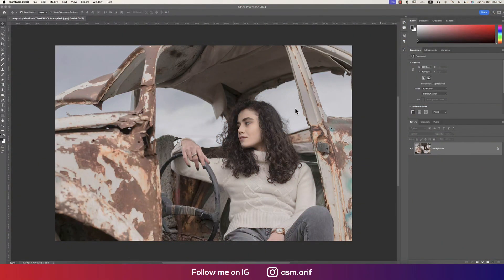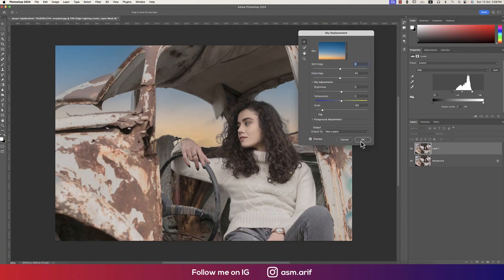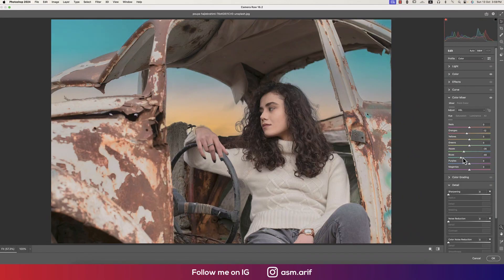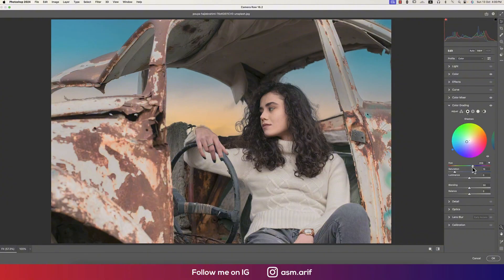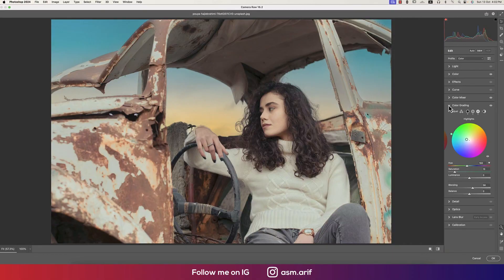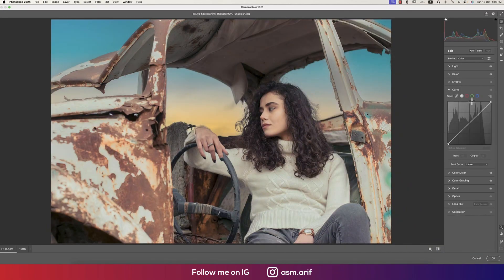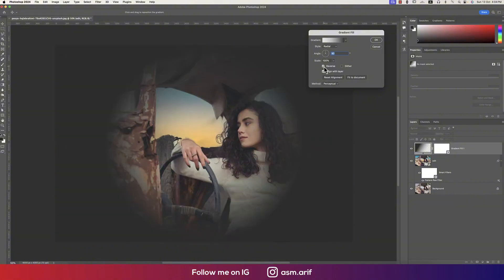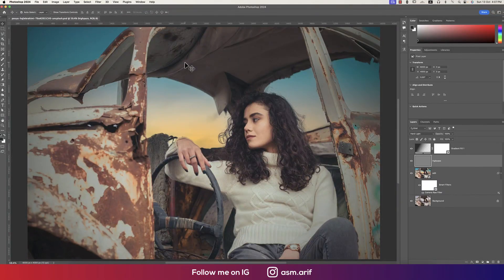Unlock Your Creativity: Pro-Level Photo Editing in Photoshop CC!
Hey everyone! 🌟 Today, I’m excited to take you on a creative journey as we unlock the secrets of pro-level photo editing in Photoshop CC. Whether you’re a beginner or looking to refine your skills, I’ll share tips and techniques that will elevate your editing game. Let’s dive in and transform your photos together!

What You’ll Learn Today:

🌟 Intro: 00:00
Welcome to the channel! Today, we're diving into some powerful techniques that will elevate your photo editing skills in Photoshop CC.

Replacing the Sky: 00:40
Discover how to seamlessly replace the sky in your images to create stunning backdrops that enhance your photos.

Color Grading Your Photos: 02:08
Learn how to apply color grading techniques to give your images a professional touch and set the perfect mood.

Enhancing Sharpness: 08:11
Find out how to make your photos crisp and clear, ensuring every detail stands out beautifully.

🌟 Outro:
Thanks for joining me today! Let’s keep creating amazing art together!